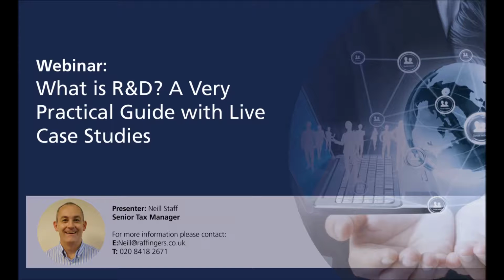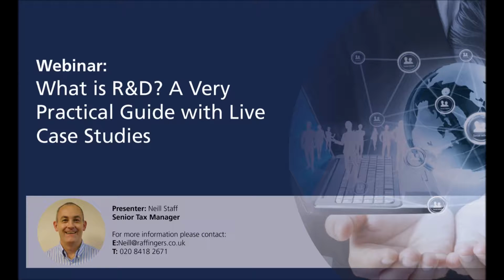What is R&D? A Very Practical Guide with Live Case Studies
The Research and Development (R&D) Tax Credit scheme can save businesses tens of thousands through reducing the amount of cooperation tax they pay on qualifying R&D activities. With many business owners still unaware of the relief and whether the work they do qualifies, Senior Tax Manager at Raffingers, Neill Staff, will be holding a webinar to guide you through R&D.

The webinar will include:

- An introduction to R&D Tax Credits
- Live case studies and examples
- An overview of what exactly can be claimed back through the scheme
- Discussions on how you can make tax savings or claim money -back